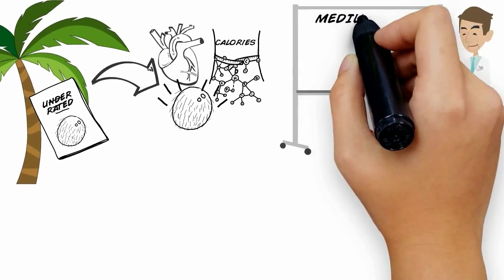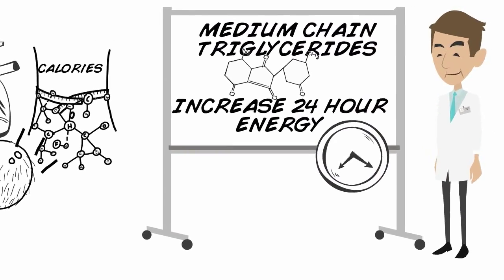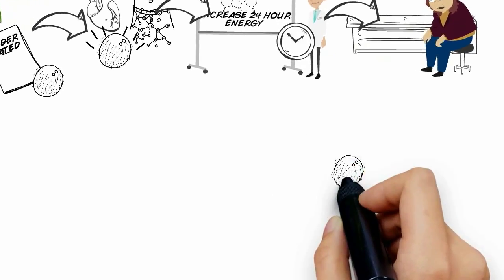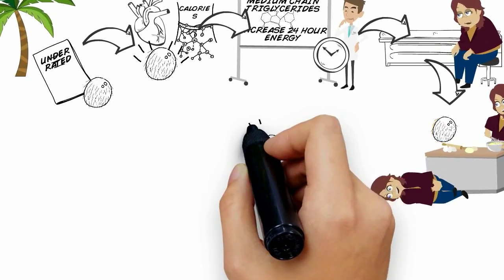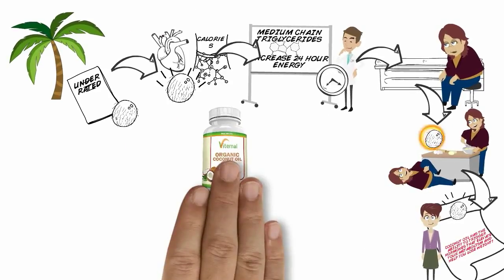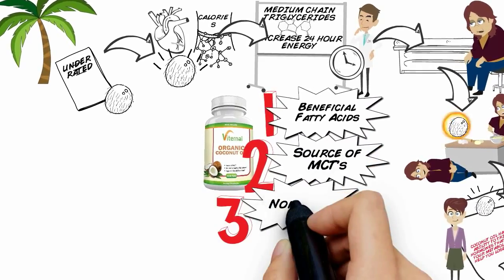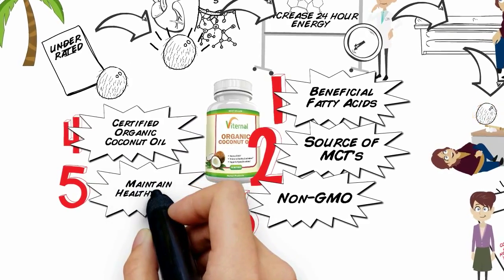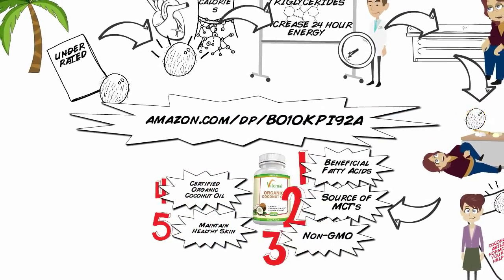Viternal's Coconut Oil Capsules|100% Organic, Extra Virgin Pills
Beneficial Fatty Acids, Provides a Fast Source of Energy
Source of MCT's - Cold-Pressed and Unrefined
Non-GMO - Trans-Fat Free
Certified Organic Coconut Oil, Supports Brain and Heart Health
Helps Maintain Healthy Skin and Much More